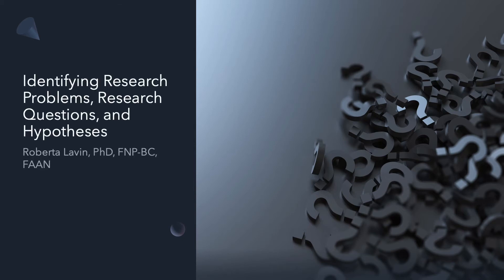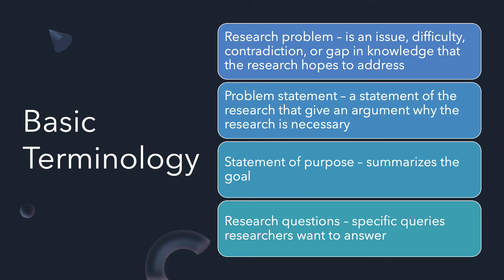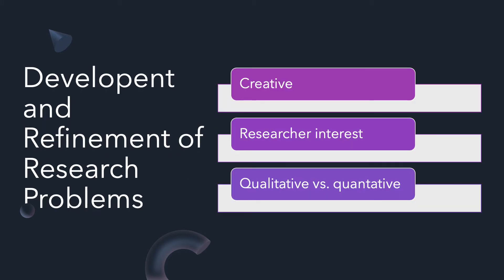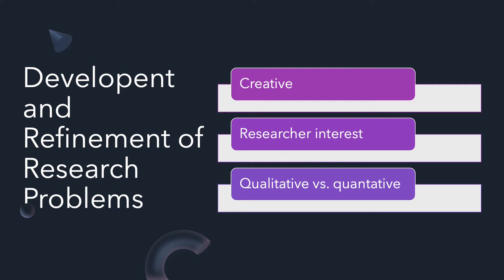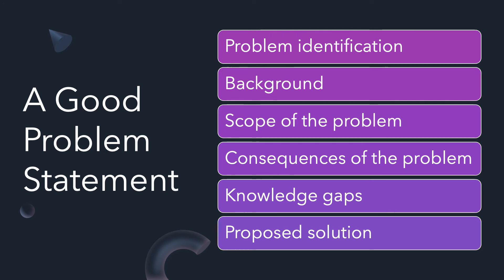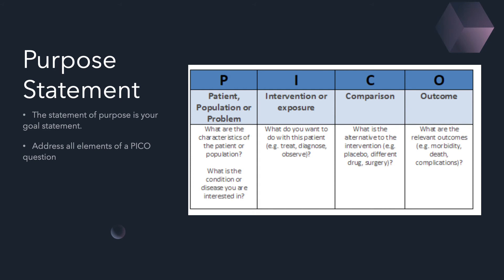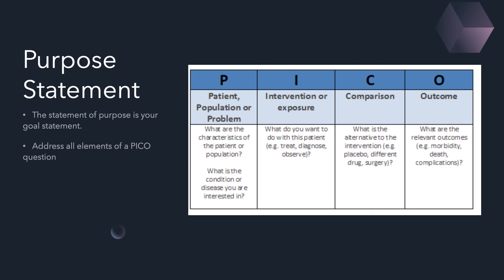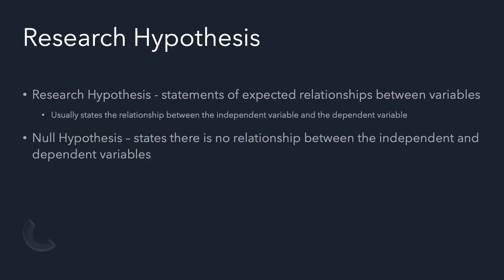Chapter 5: Identifying Research Problems, Research Questions, and Hypotheses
Brief overview of Chapter 5 in Essentials of Nursing Research